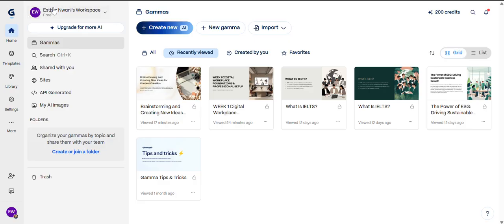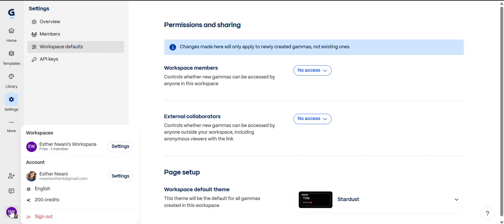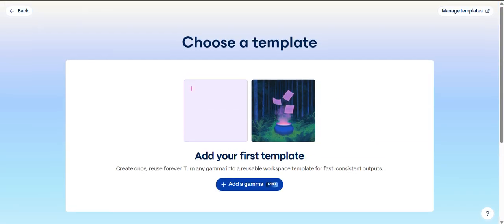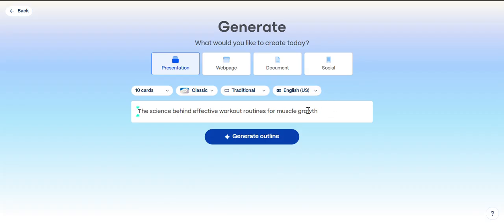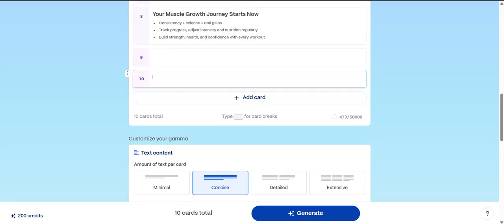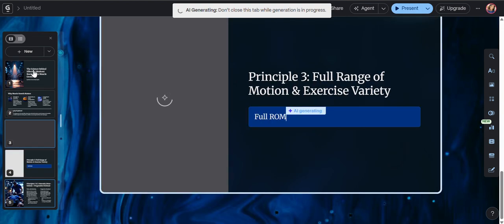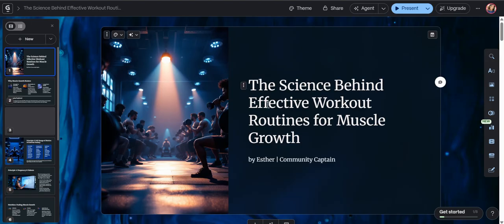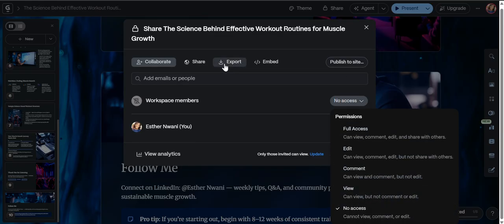Create Presentation Slides in 2 Minutes Using Gamma AI | No Design Skills Needed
What if you could create clean, professional presentation slides in just 2 minutes?

In this Aspire Institute Alumni Community session, we demonstrate how to use Gamma AI to instantly generate high-quality slides — without spending hours designing.

This session is perfect for:
✔️ Students
✔️ First-generation professionals
✔️ Early-career professionals
✔️ Anyone preparing for class, work, interviews, or pitches

In this recording, you’ll learn:
✅ What Gamma AI is and how it works
✅ How to generate slides from a simple prompt
✅ How to customize and refine AI-generated presentations
✅ Tips to make your slides look polished and professional
✅ When to use AI — and when to adjust manually

This was a 30-minute practical session focused on speed, clarity, and smart tools for modern professionals.

📌 This session is part of our ongoing Skill Exchange Program at Aspire Institute Alumni Community — where we learn practical, career-ready skills together.